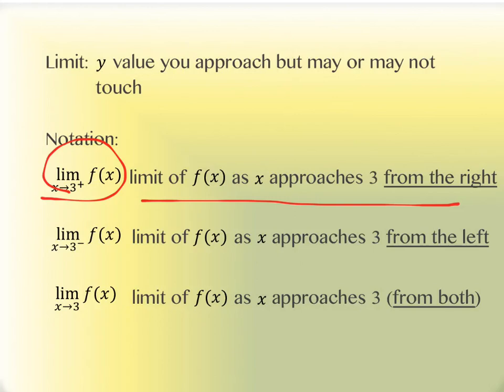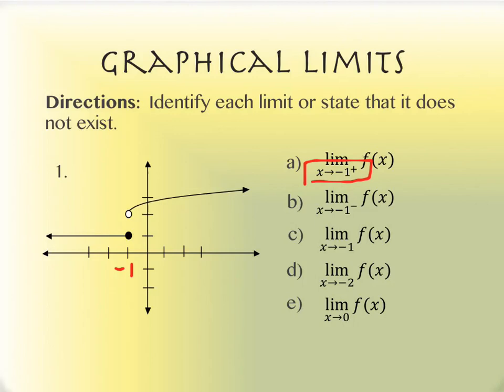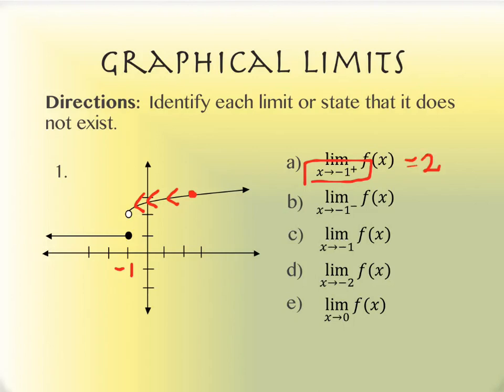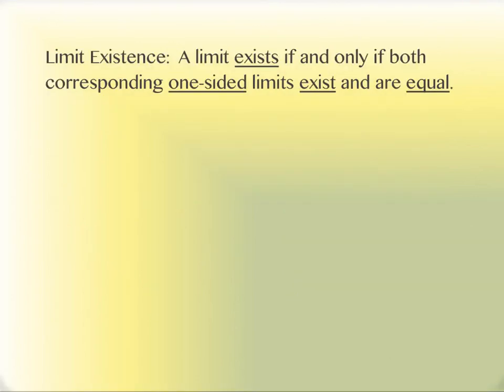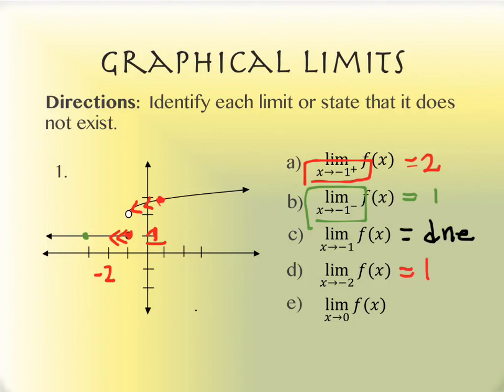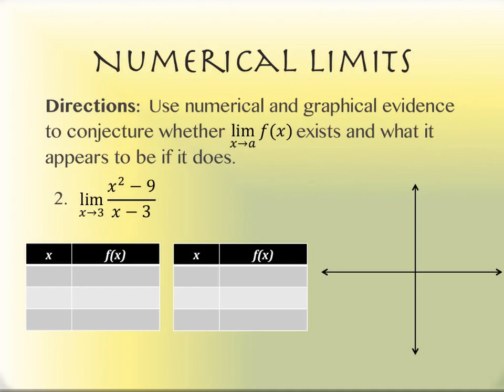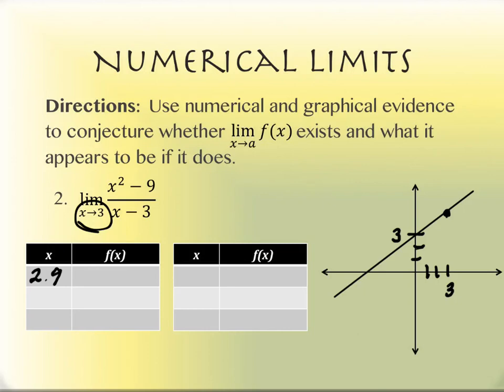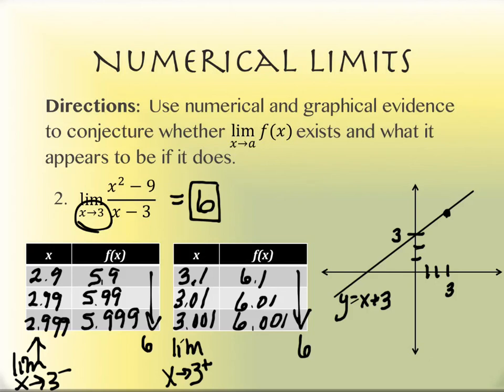1.2 The Concept of Limit (part 1) MWF